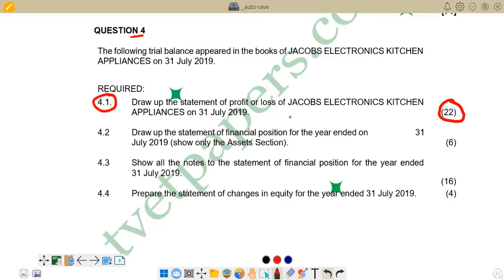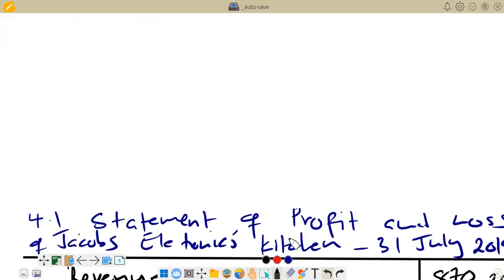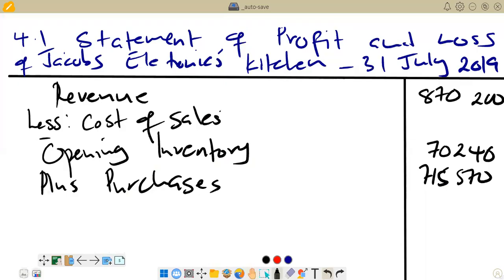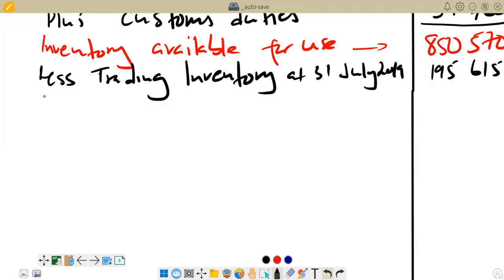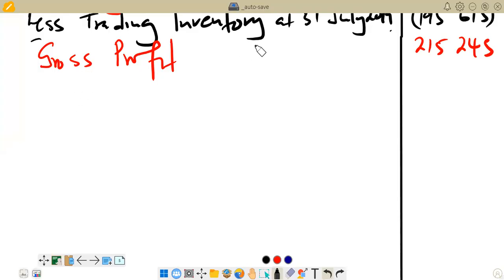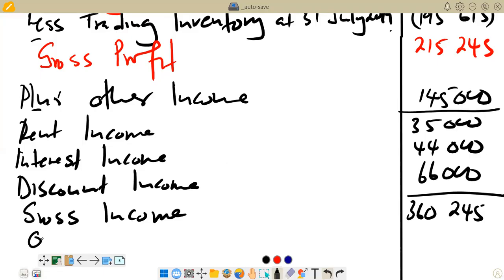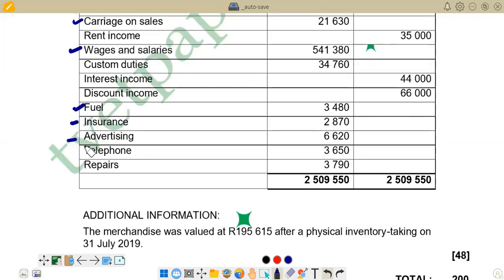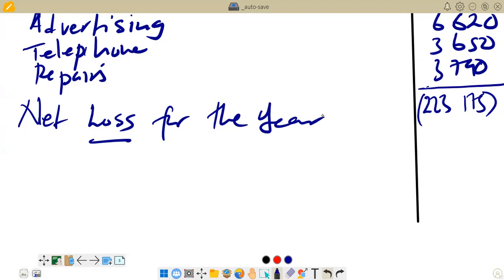INTRODUCTORY TO ACCOUNTING N4 STATEMENT OF PROFIT OR LOSS NOVEMBER 2022